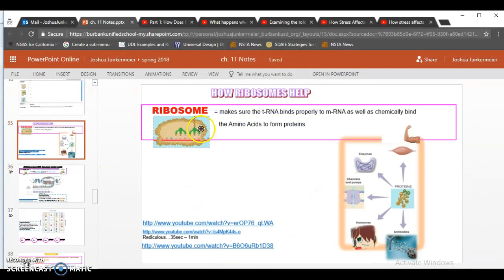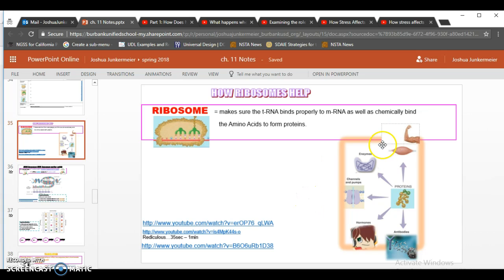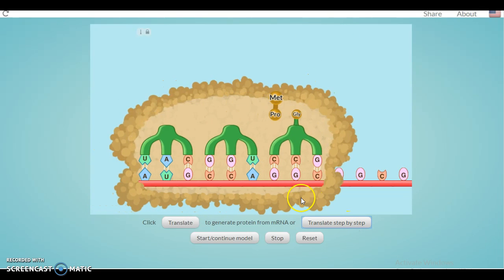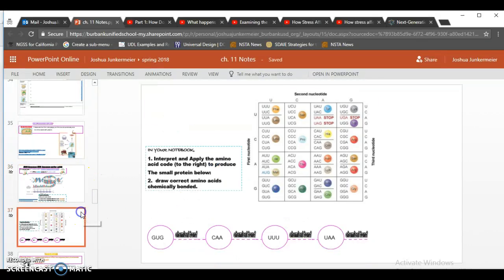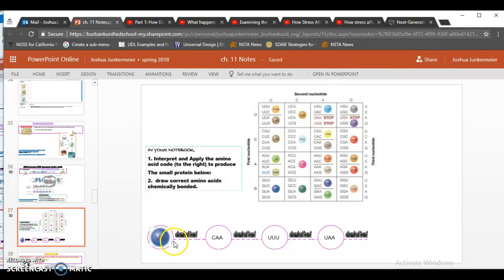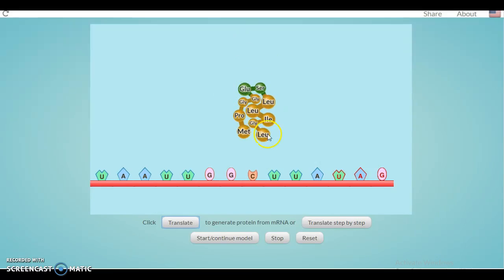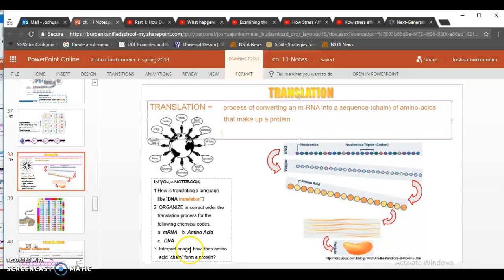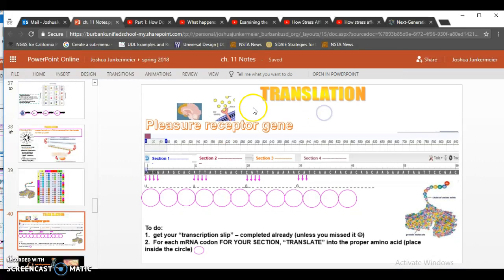Ch. 11_A Twisted Tale_slides 35-40